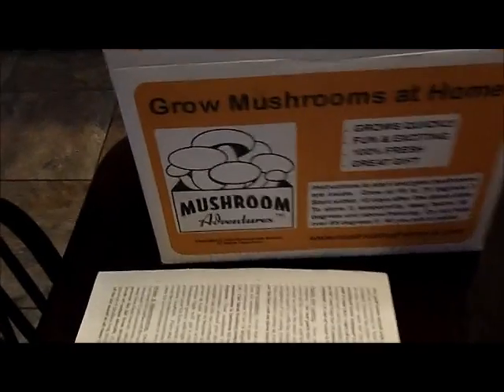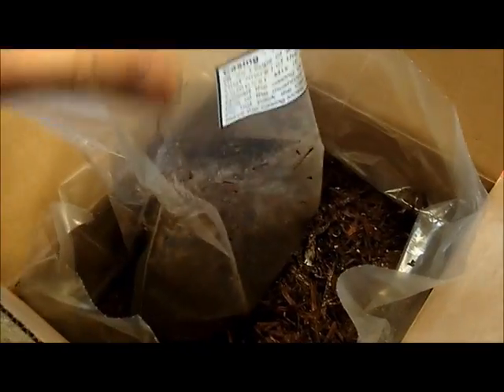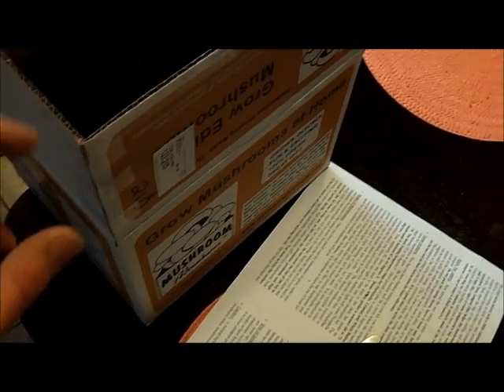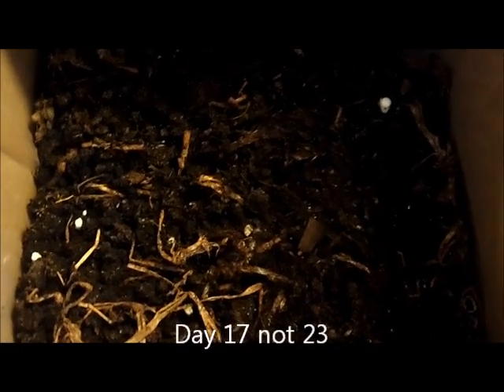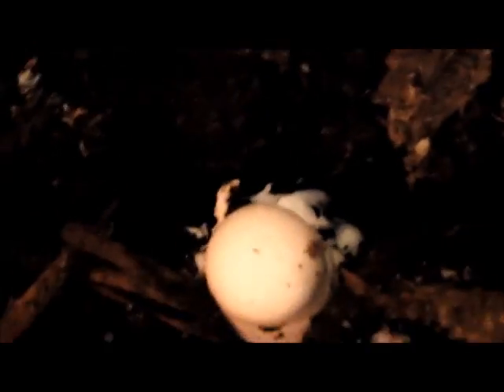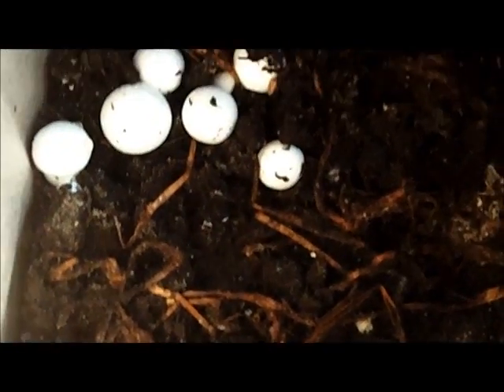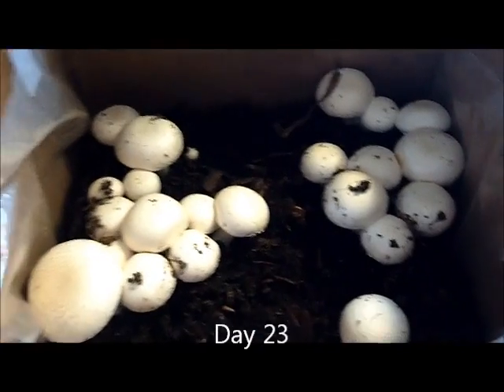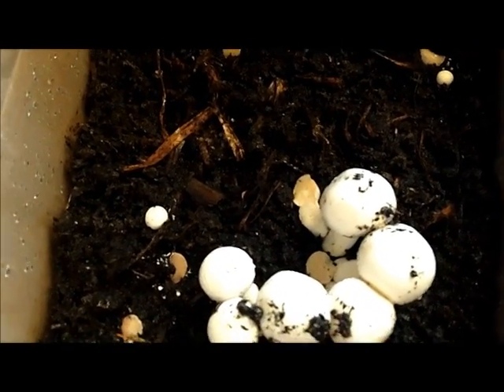Growing Mushrooms in the Kitchen. (White Button Kit)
I show the mushroom kit I ordered from Mushroom Adventures. Open it up get it started then Ill show you clips as it grows and the harvest.